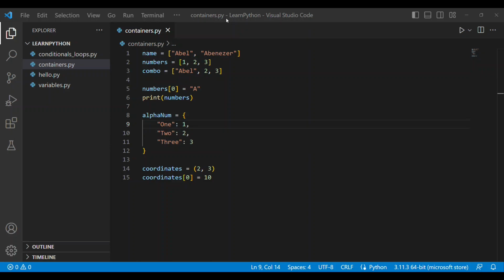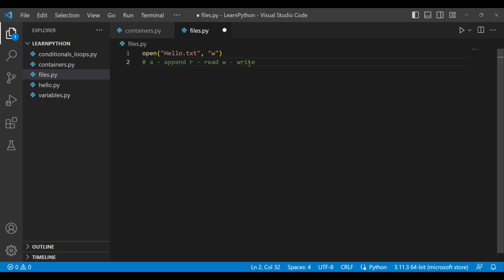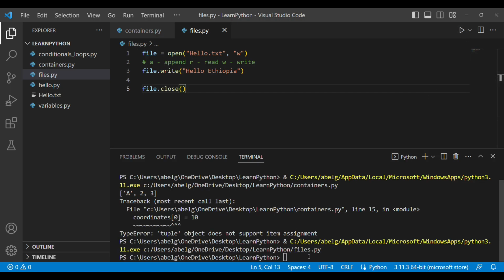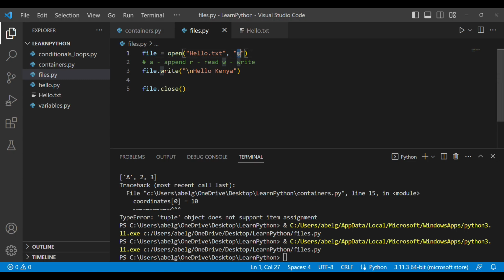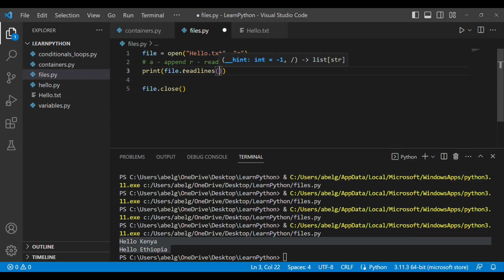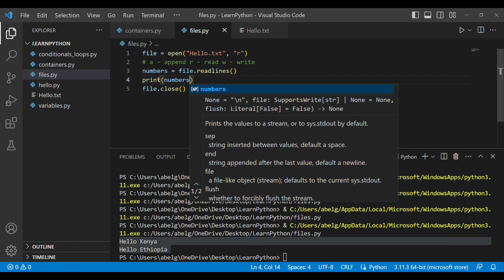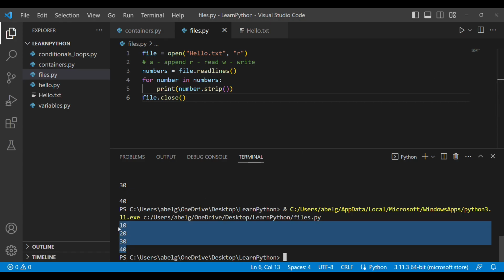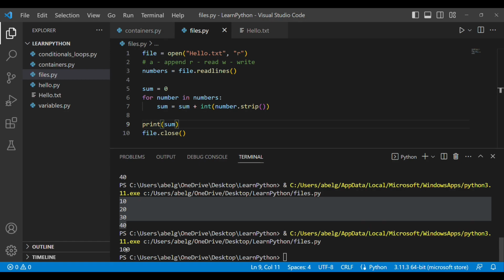Learn Python Playlist - File Handling